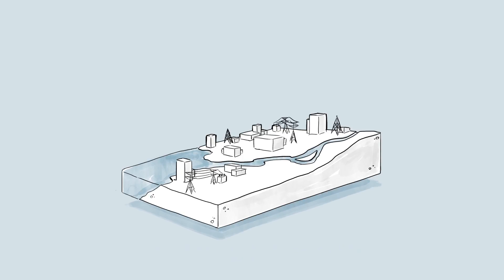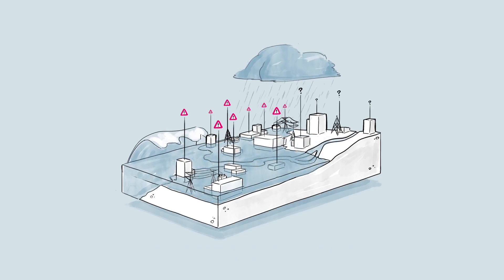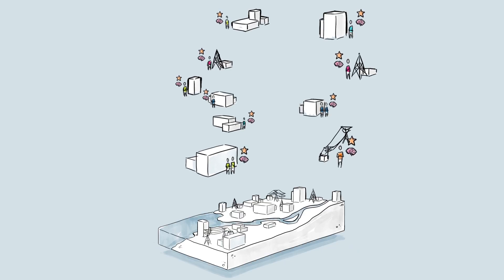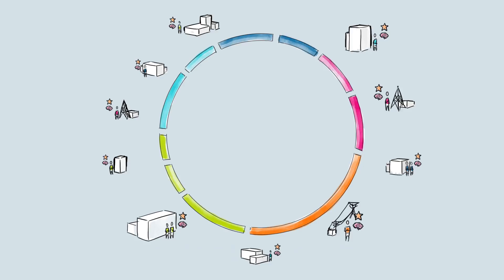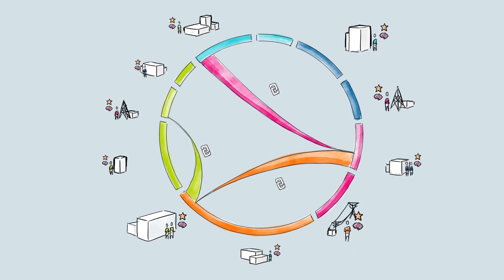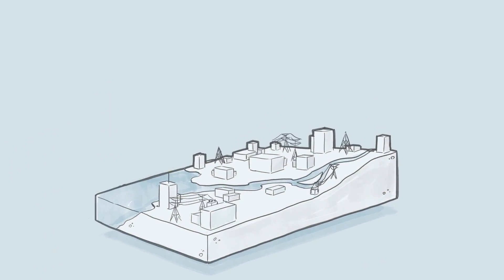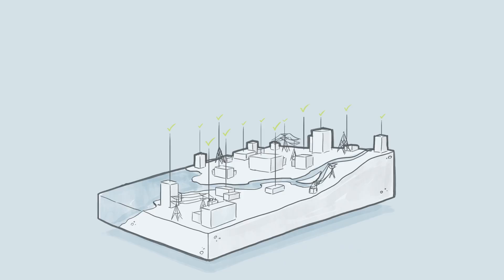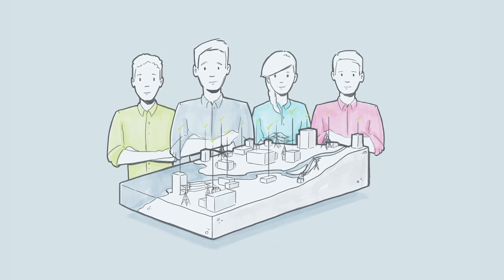Critical Infrastructures (CIrcle) - introduction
The immediate impact of a flood can be estimated and calculated reasonably accurately but considerable uncertainty still surrounds the indirect impact, the “cascading” effects. Research is being conducted at the national and international levels to see how cascading effects can be analysed. One factor is that it is difficult to obtain sound data. A lot of data from, for example, energy companies include sensitive information and so they are not released.

The video shows the new collaborative modelling approach to promote the fruitful engagement and participation of different stakeholders in the analysis and assessment of critical infrastructure.